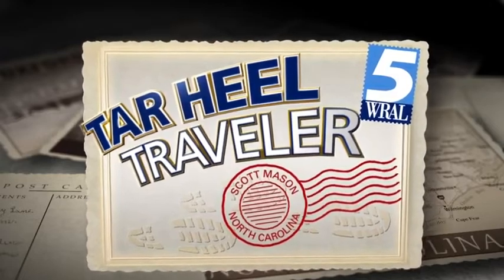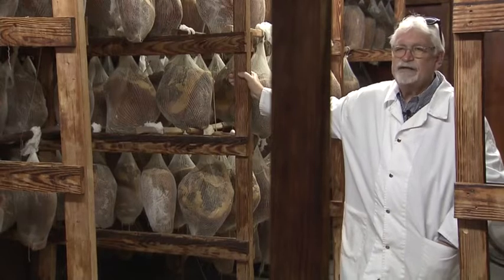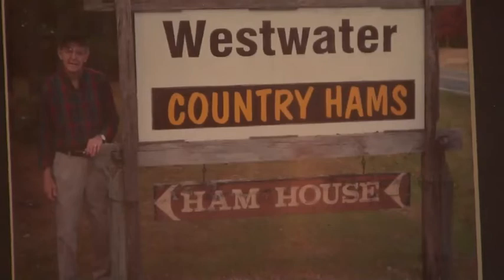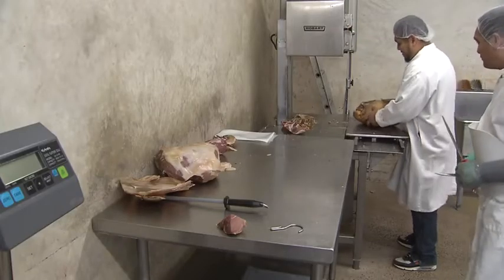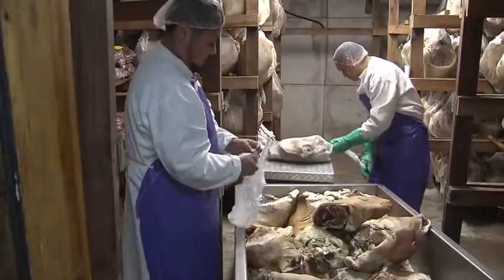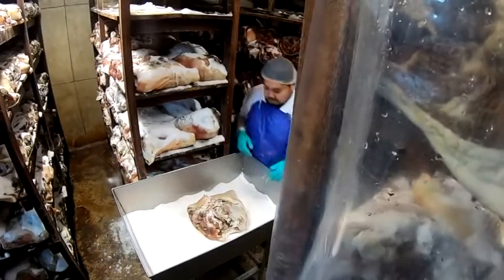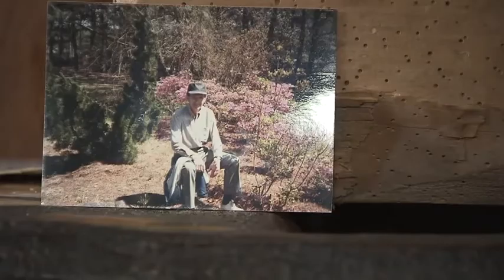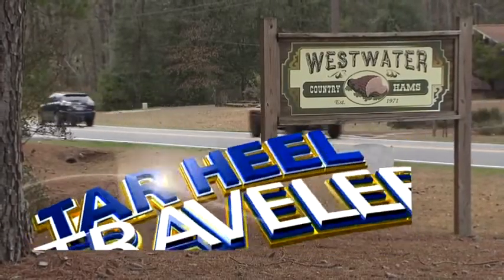Tar Heel Traveler: Westwater Country Hams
These hams are cured the old-fashioned way, salted and hung to dry for months and you can't find them online. The Tar Heel Traveler traveled to Warsaw to Westwater Hams, where they sell their hams out of an old cabin and have been curing hams since 1971